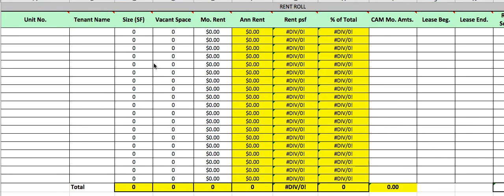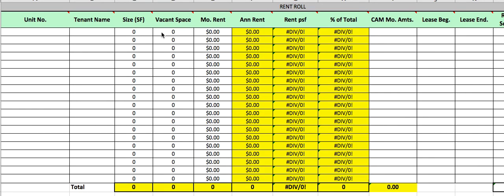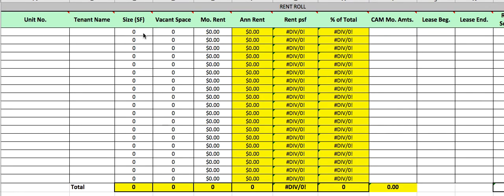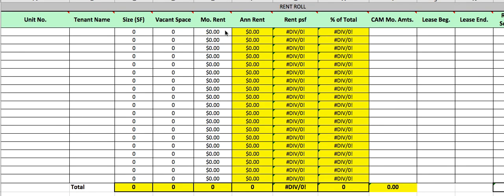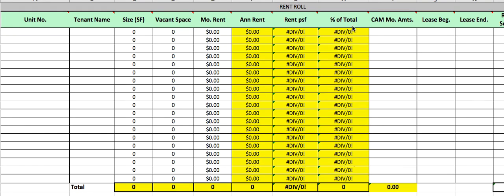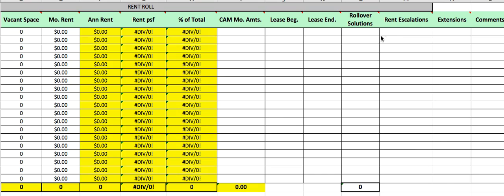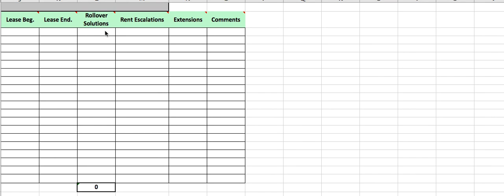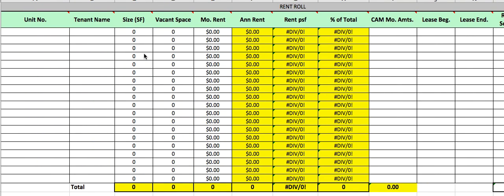Analysis: Rent Roll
How to input on a rent roll.